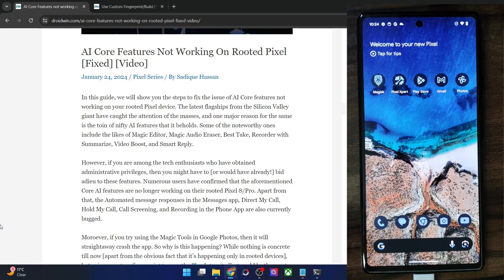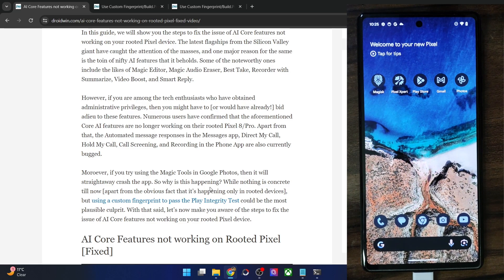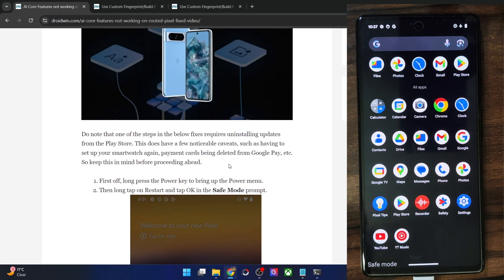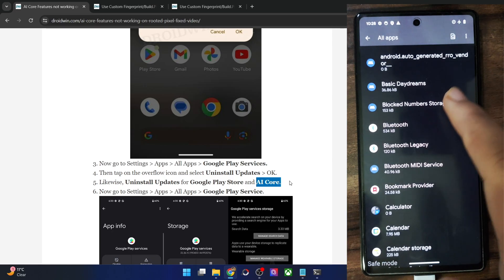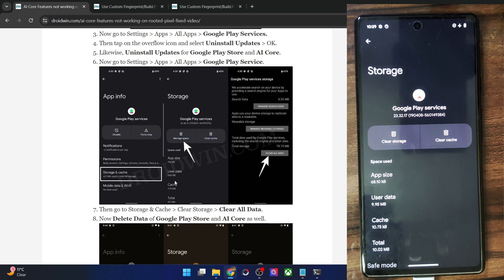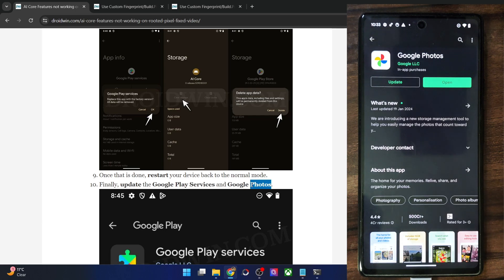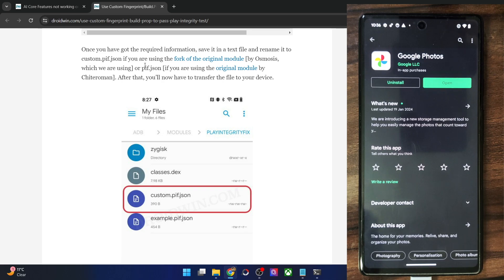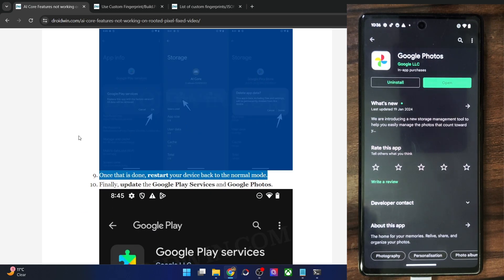Fix Google AI Core Features Missing/Not working on Rooted Pixel Devices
In this video, we will show you the steps to fix the issue of Google AI Core Features Missing/Not working on Rooted Pixel Devices.

One major reason behind this issue could be attributed to the usage of a custom fingerprint build.prop file which is used to pass Play Integrity Test.

But obviously we wouldn't disable/remove the Play Integrity Test module to fix this issue becuase then we wouldn't be able to use any banking/payment apps.

So keeping that module active, we will first carry out the generic workaround to recitfy this issue that should work for most of you. But if it doesn't, then you'll have to make a switch from the original Chiteroman's module to the Osm0sis's fork [or vice versa], as discussed in the video.